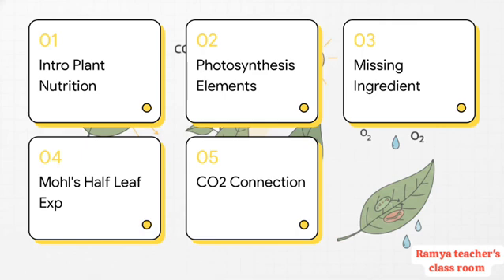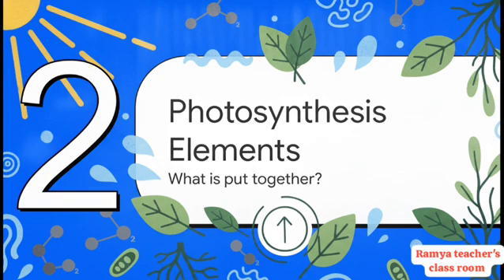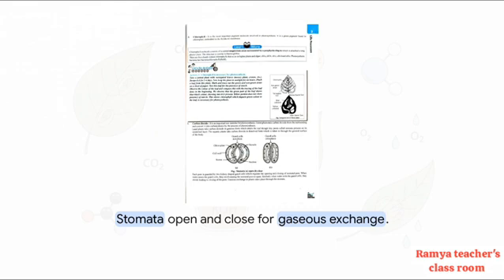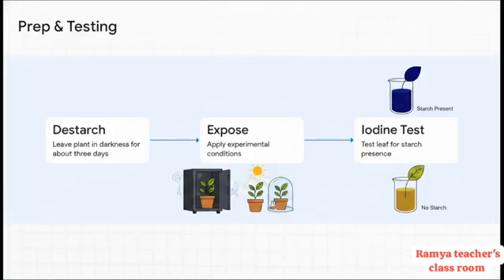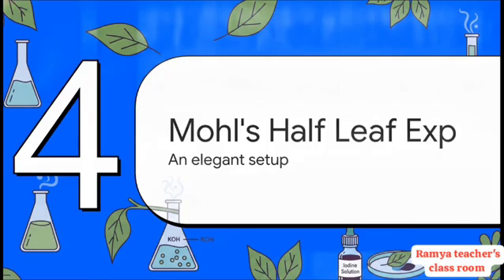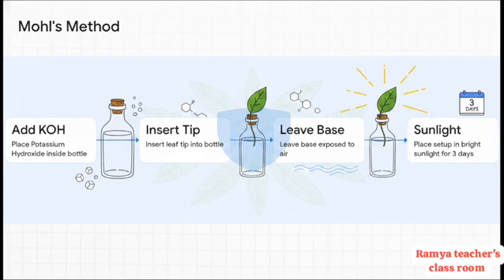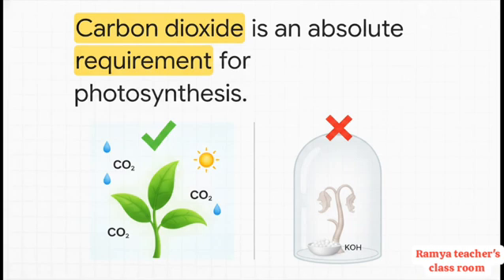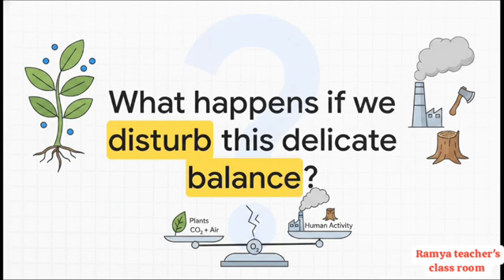Carbon dioxide is essential for photosynthesis